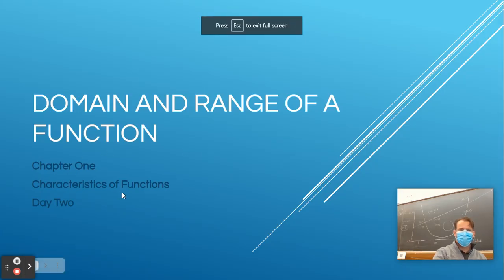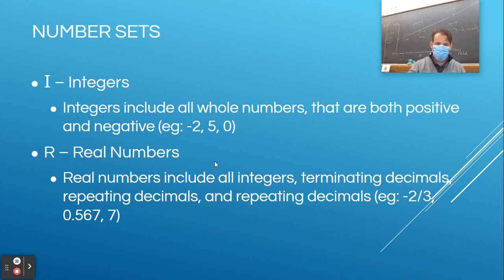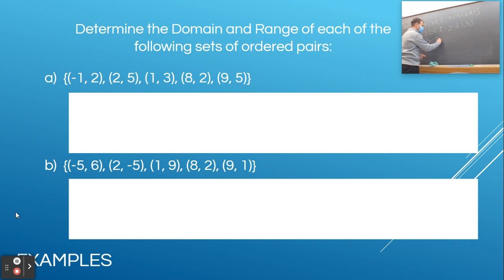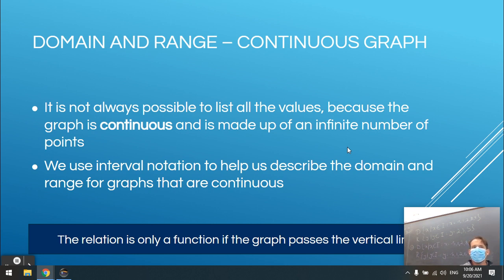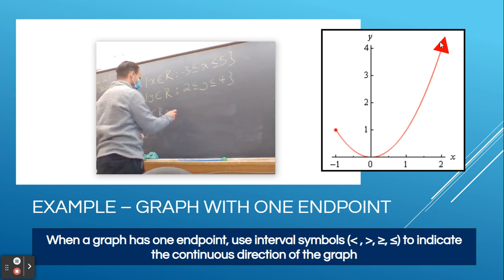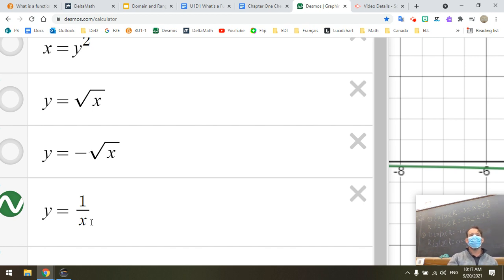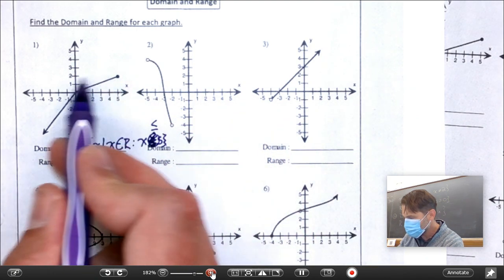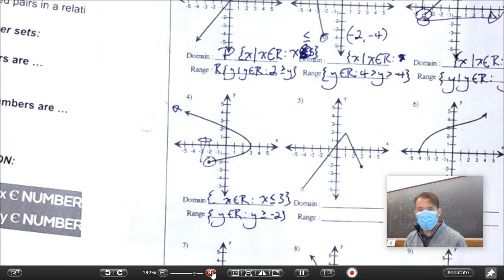1.2 Domain and Range of a Function MCR3U